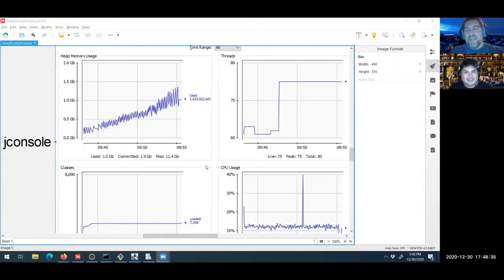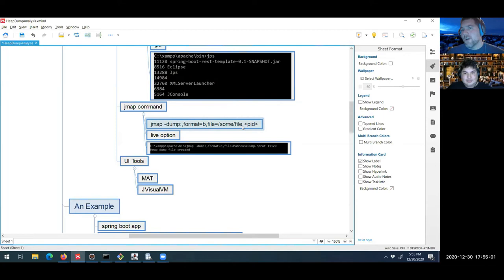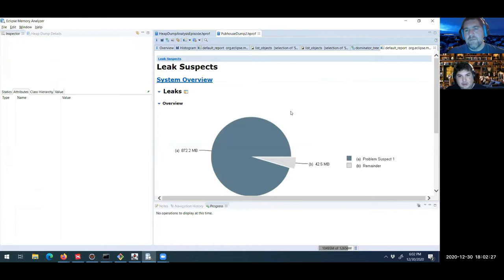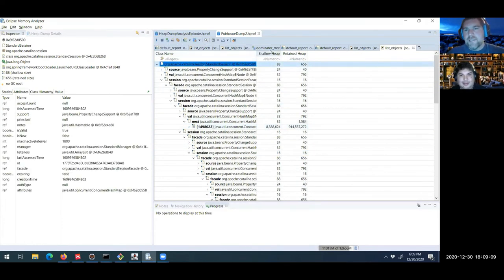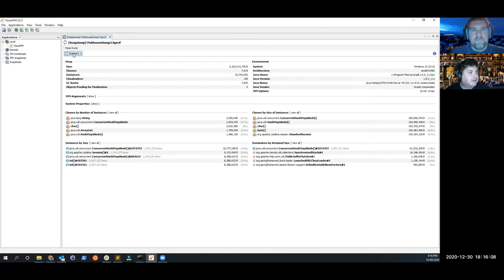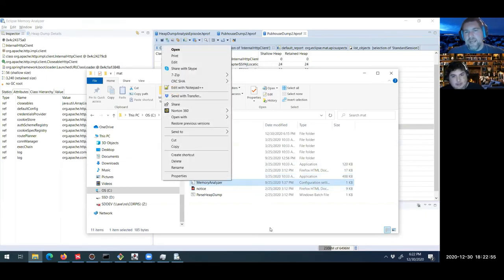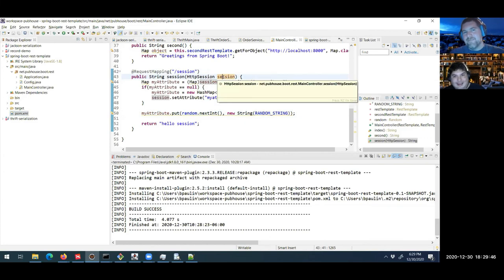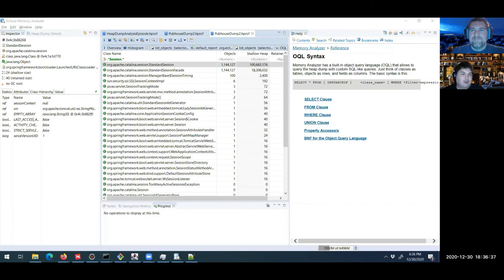Java Pub House 94. Oh, put on your hat Dr. Watson, we are sleuthing this Heap Dump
So it happens. Sometimes a Java program just "dies" with the dreaded Out-of-memory Exception. Sometimes, it leaves behind a "heap dump", or a copy of what the Java program had in memory when just before it throw the Out-of-memory exception. For some devs, a heap dump is stressful, because they think is a black box with only mysteries, but we are here to calm your fears!

In this episode we show how Heap dumps are your friends! If you happen to have one, then is almost assured that you can find what caused the out-of-memory, and/or you can "see" what the real values of configuration were. For troubleshooting a production incident, a heap dump becomes invaluable since "nothing" hides from it. Doesn't matter where the code came from, a heap dump will have exactly what each variable was holding and who might be responsible for a memory leak!

"Memory leak you say? I thought java didn't have memory leaks!". Well, that's the other part of this episode where we discuss while Java has way less worries than (say c++) on allocating and deallocating memory, you can still create Memory leaks by having strong referenced objects that are never removed (and if that sounded like mumbo jumbo, even a better excuse to listen to this episode)

So, we survived 2020. Take a listen to this end-of-the-year episode, and be even more ready for whatever 2021 throws at us!